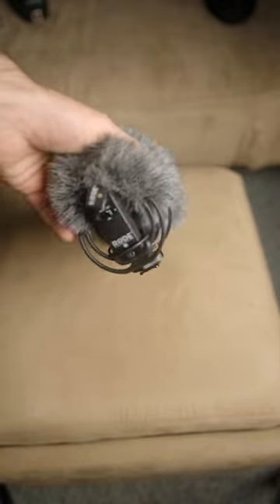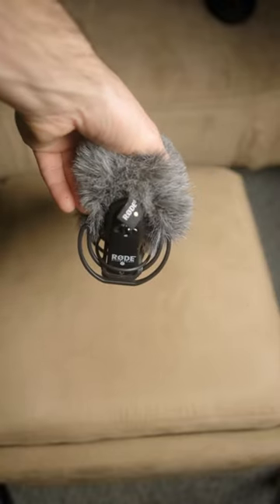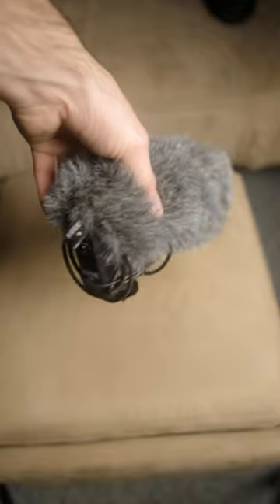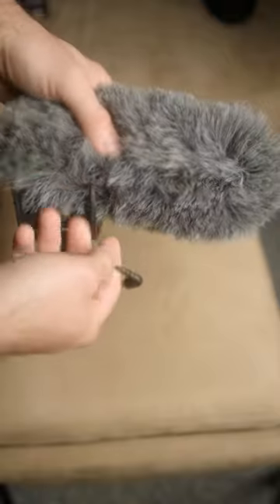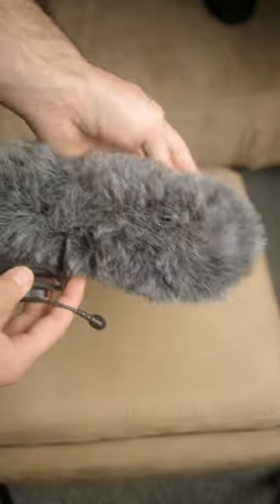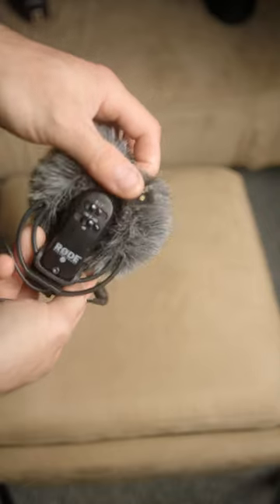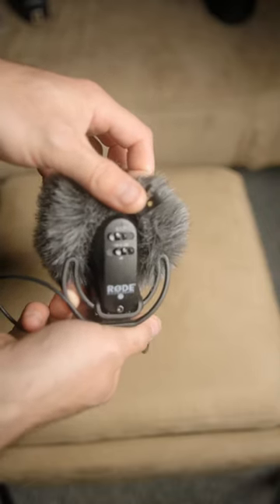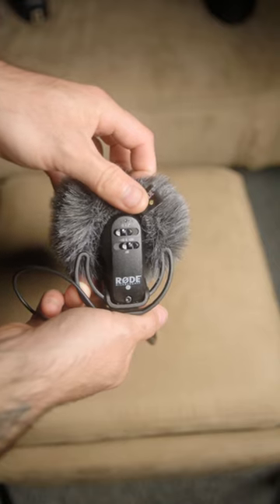Here’s why EVERYONE LOVES this on camera shotgun microphone! What do you think?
The Rode video mic pro is a staple in the vlogging community, and there is good reason for it. This on camera shotgun microphone is loved by every single person who uses it.